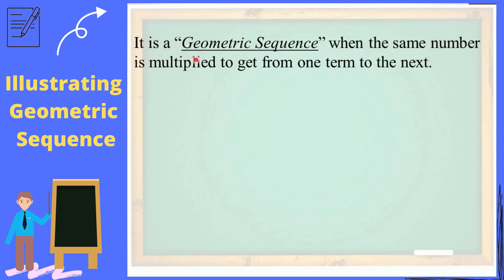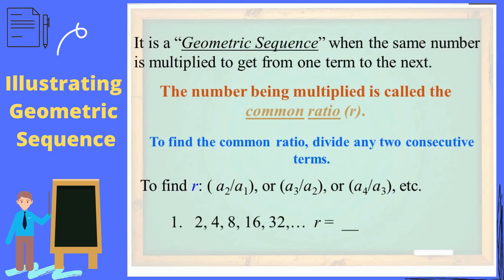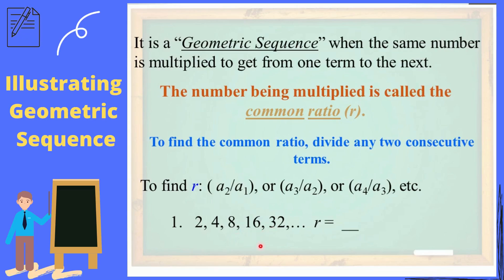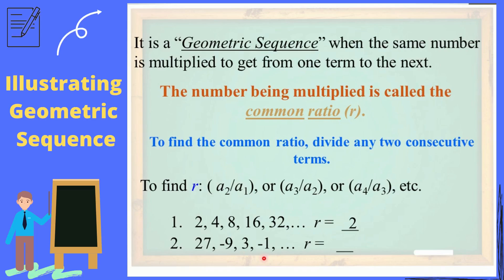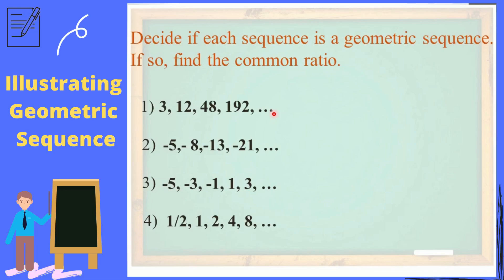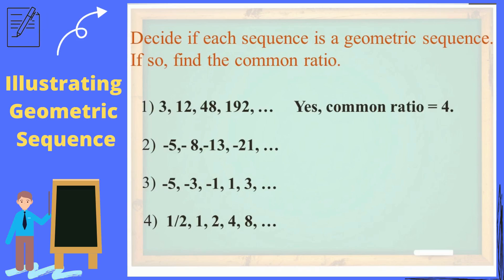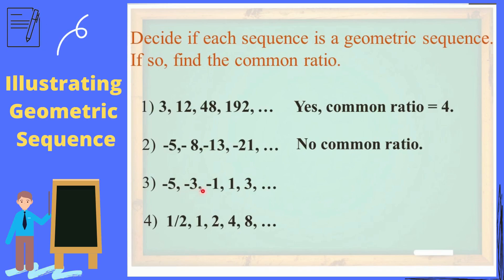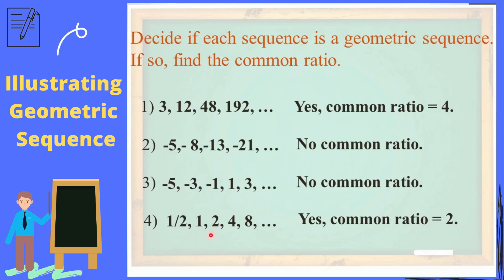Illustrating geometric sequence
Define and illustrate geometric sequence